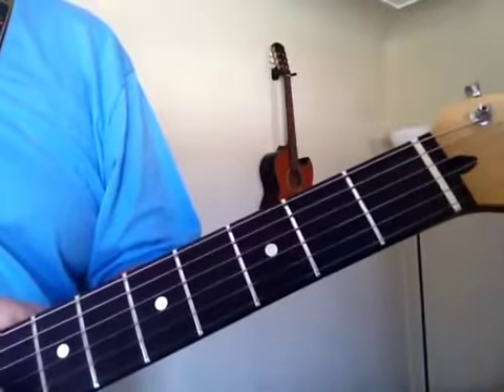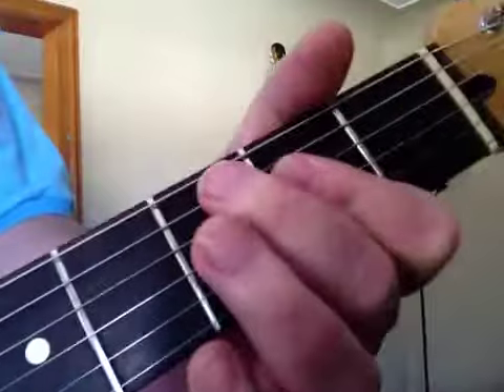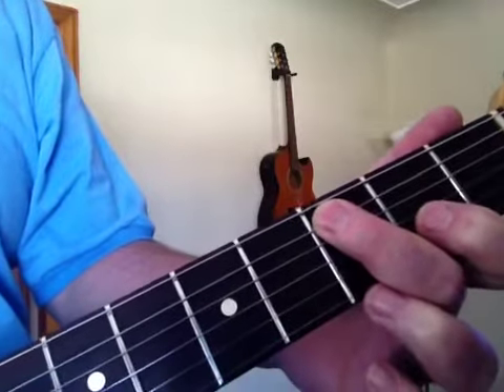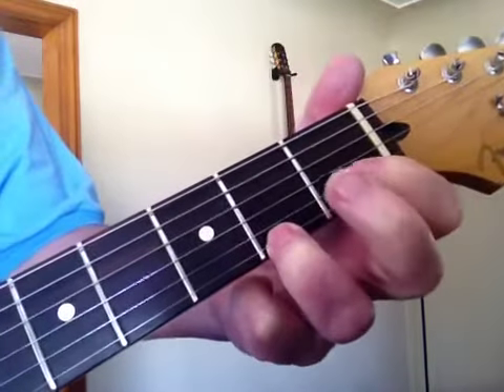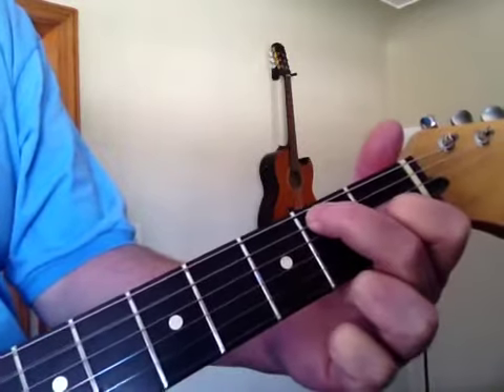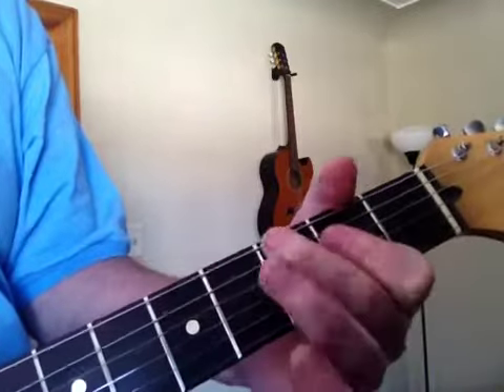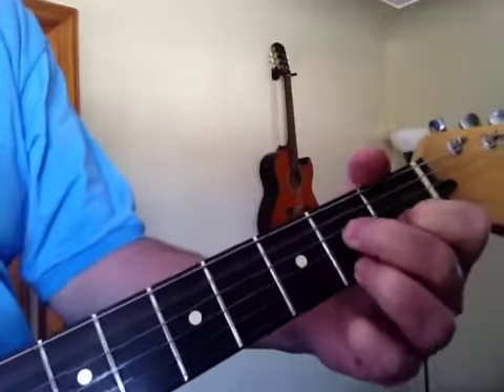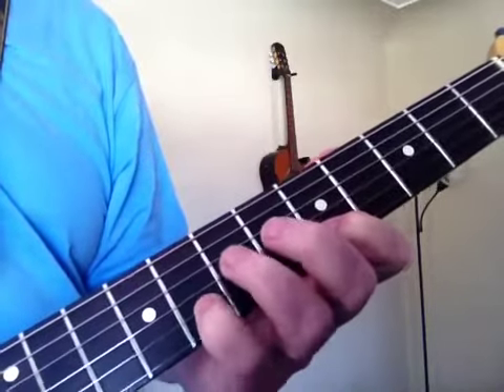Eric Clapton's slow version of crossroads lesson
An Eric Clapton guitar lesson